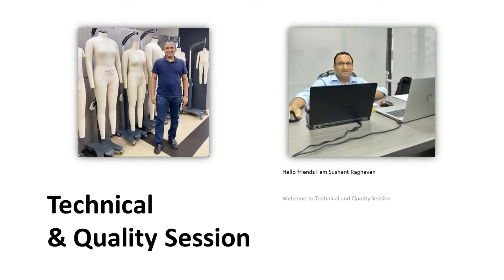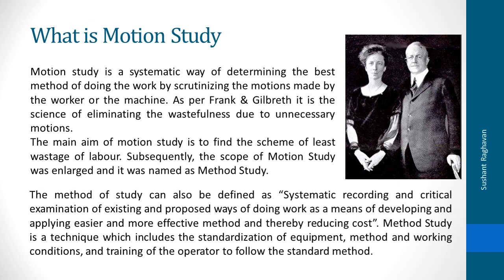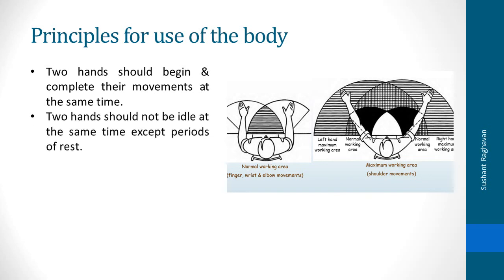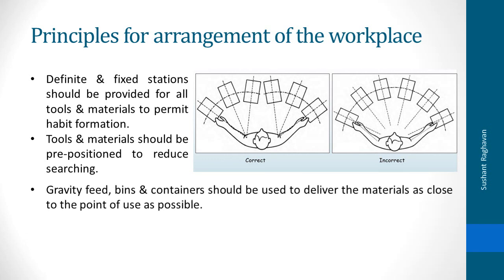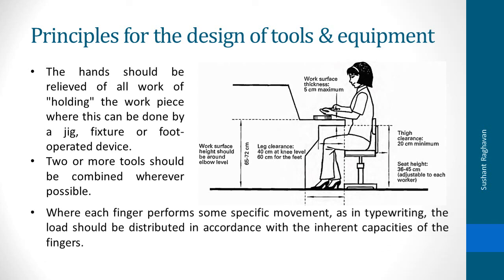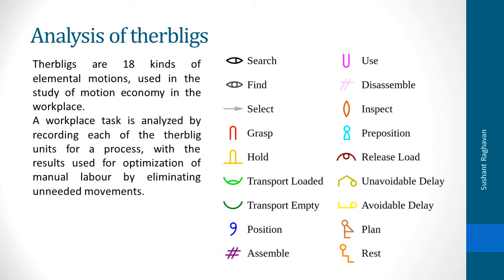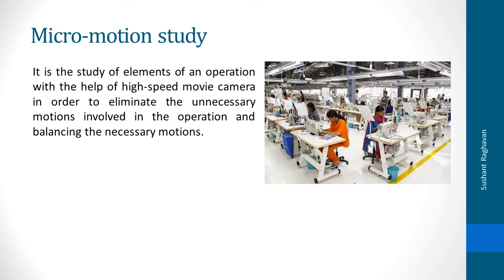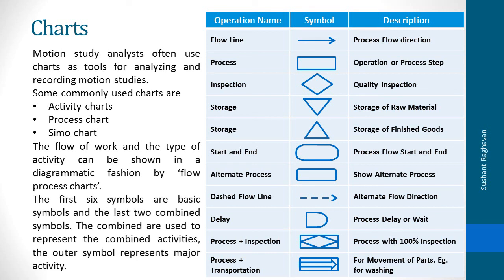WHAT IS MOTION STUDY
What is Motion Study, Motion Study Principles. Principles for use of the body. Principles for arrangement of the workplace. Principles for the design of tools & equipment. Analysis of therbligs. Micro-motion study. Charts.